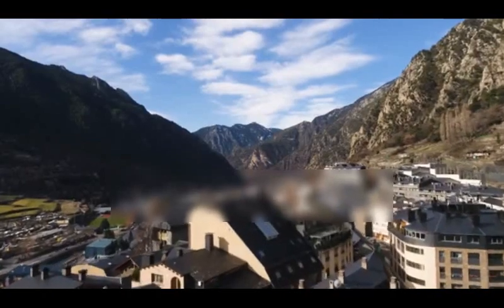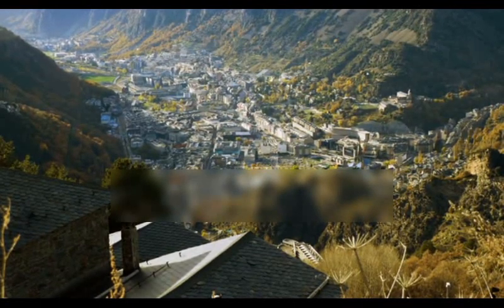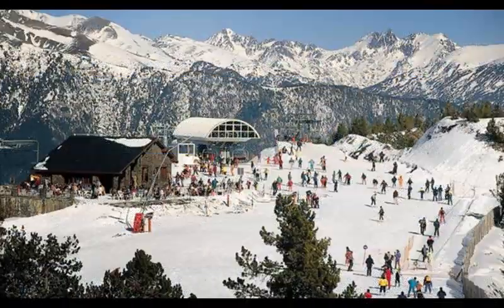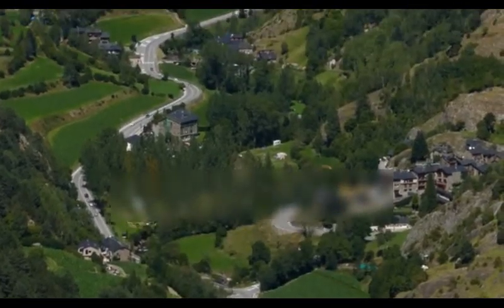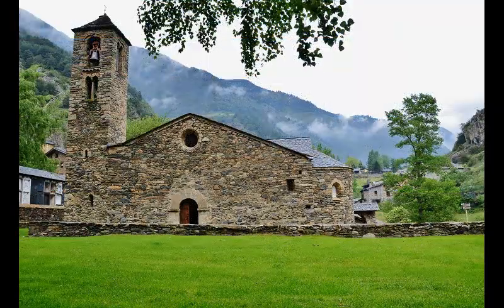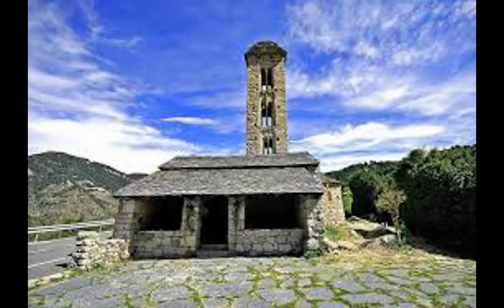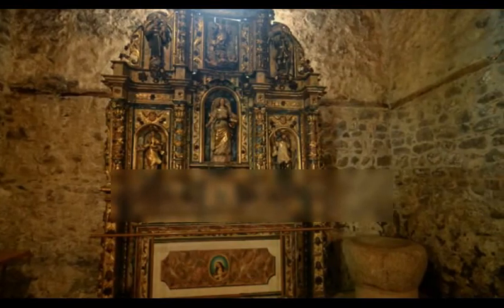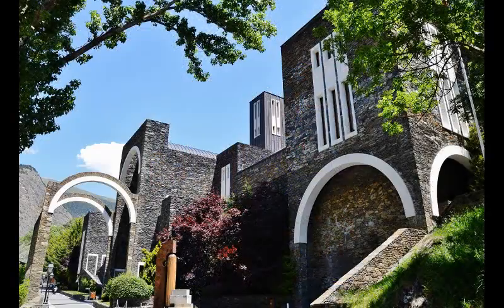Top 13 Best Attractions to Visit in Andorra